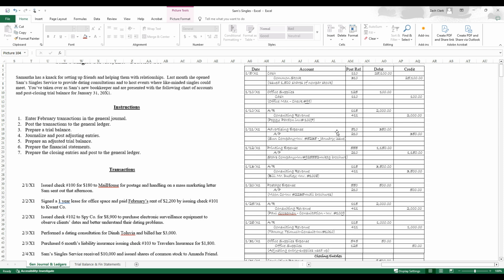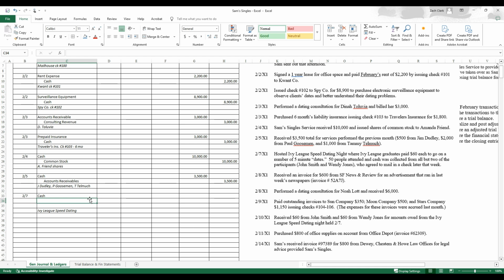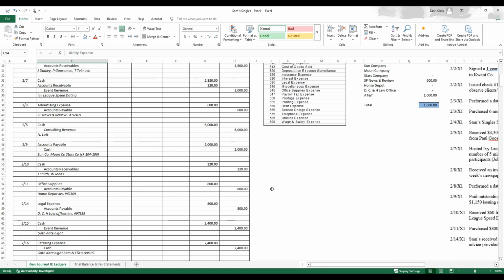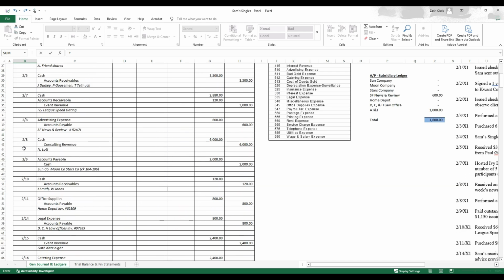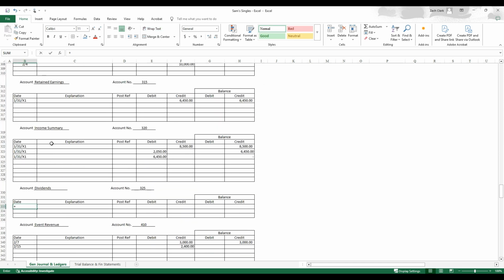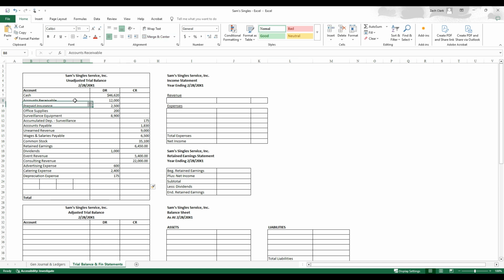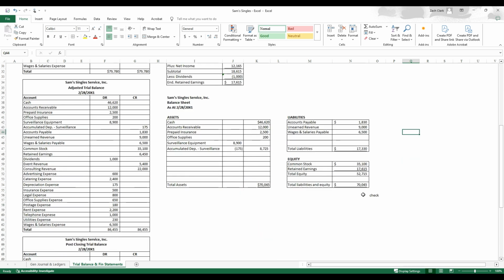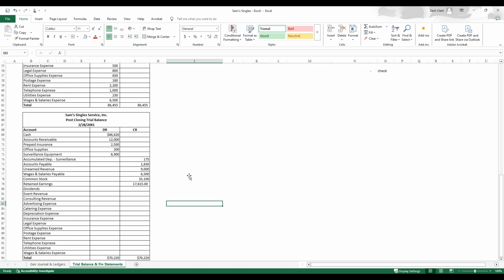Sam's Singles Walkthrough